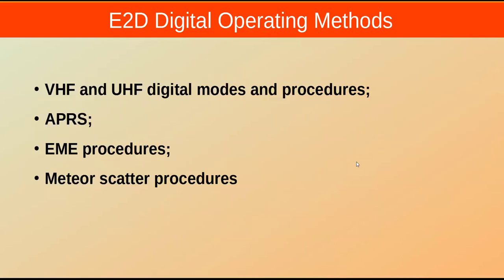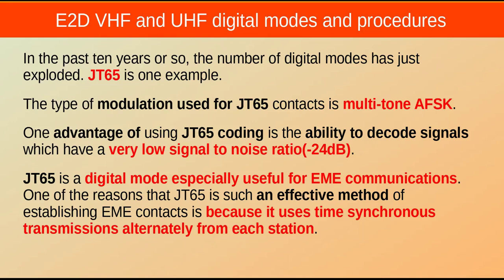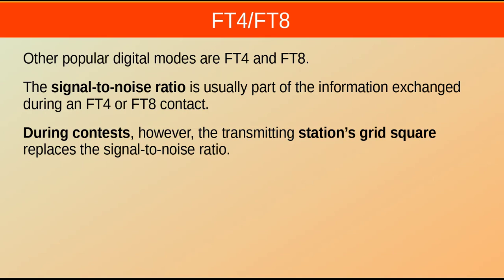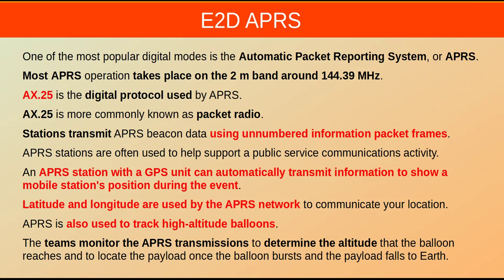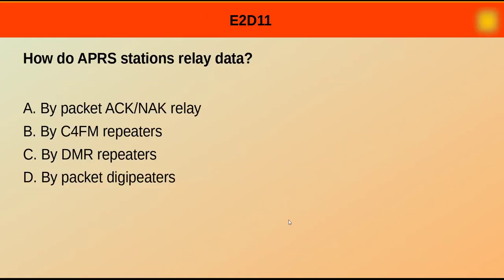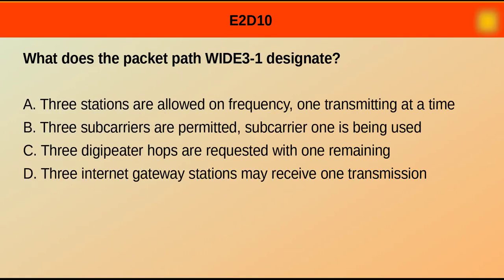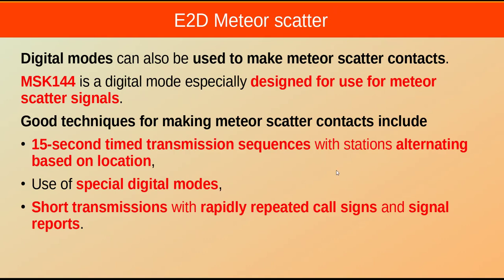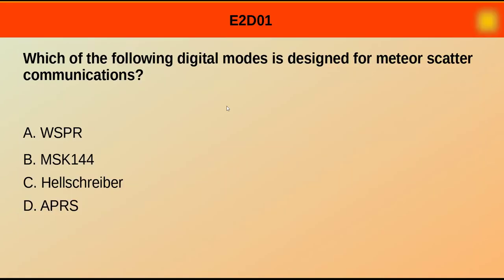E2D Operating Procedures(Digital Operating Methods) 8-31-2024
This is an unedited live recording of an Amateur Extra License class session on Digital Operating Methods(VHF and UHF Digital Modes and Procedures, APRS, EME Procedures, and Meteor Scatter Procedures), August 31, 2024.